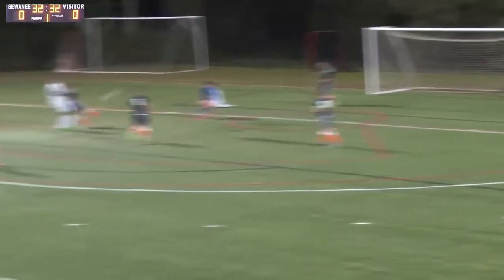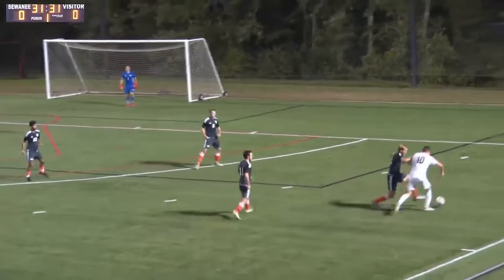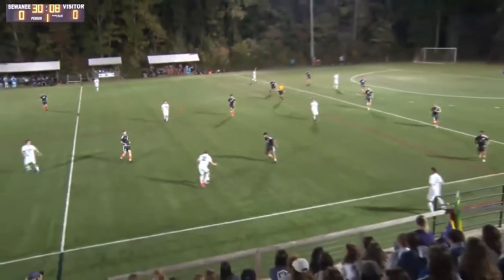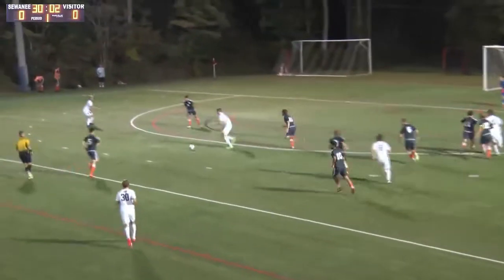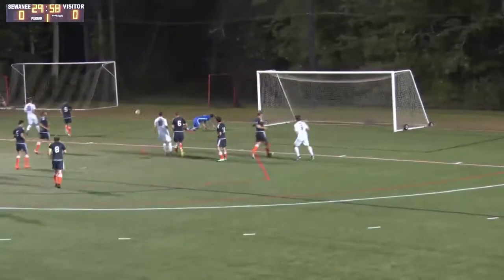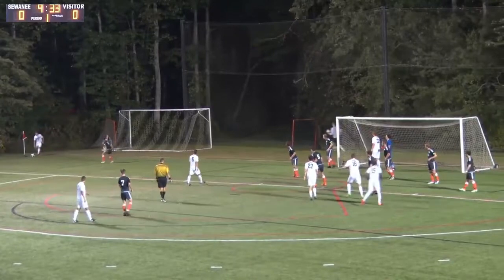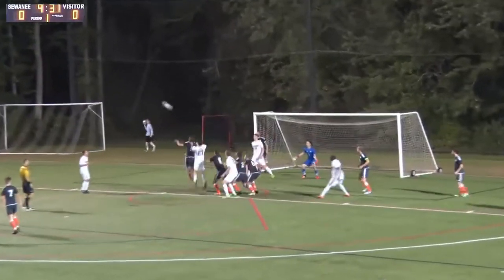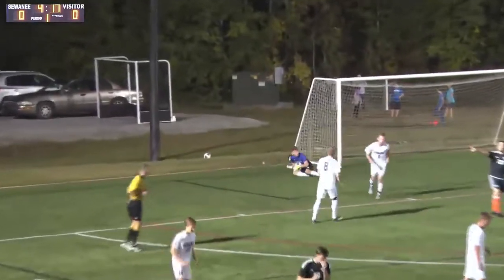SEWANEE SOCCER vs Hendrix 2017 Highlights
Highlights from the SAA regular season matchup against Hendrix College. Sewanee wins the match 1-0 on a 70min goal from Kyle Johnston, assisted by Alpo Sipila.